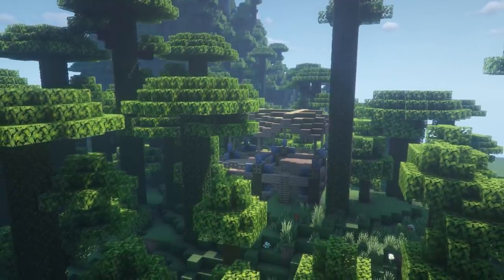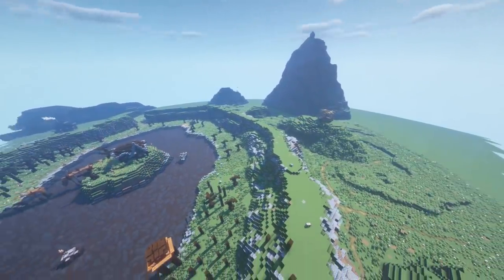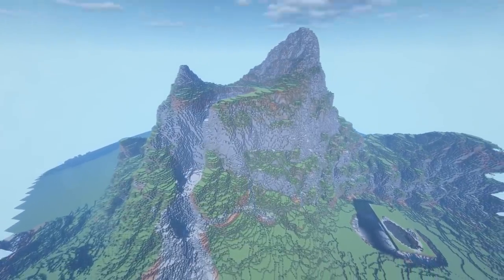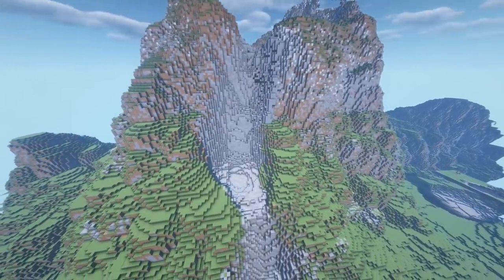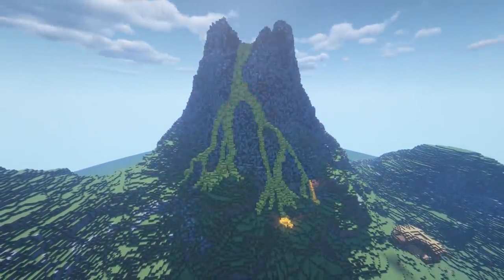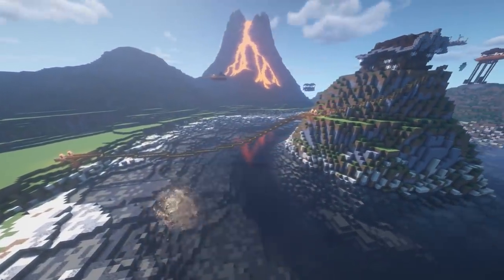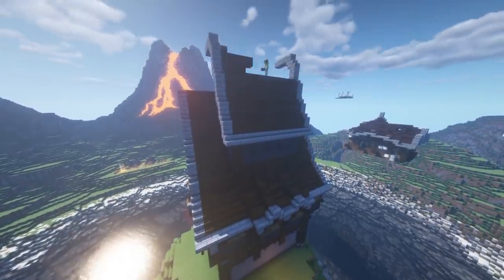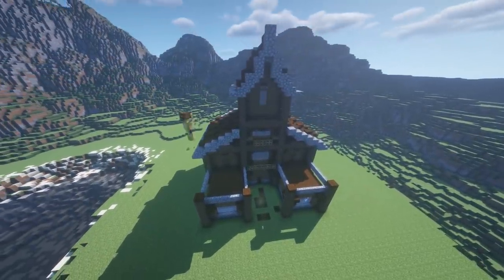Transforming My Subscriber's Minecraft World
Sorry for the little delay on this transformation, It took far longer then expected and I spent 20+ hours building! Enjoy 🖤

Mods & Plugins Used:
Optifine
Replay Mod
World Edit
Voxel Sniper

● ● ● ● ● ● ● ● ♪♫ Artists' Credits ♫♪ ● ● ● ● ● ● ● ●

00:00 - Arcade
01:32 - Good Morning
03:48 - Saydee
06:15 - Chill Day
09:21 - Me 2 (ft. Julian Avila)
12:27 - By The Pool
15:00 - City Of Angels